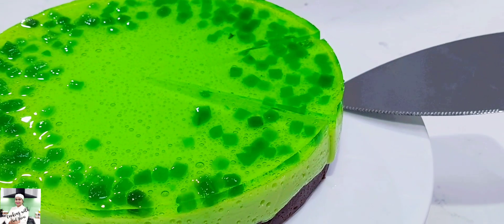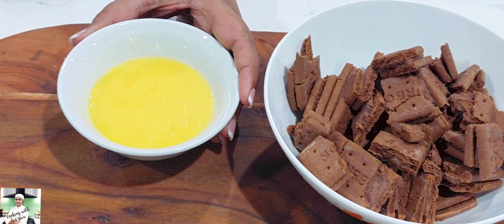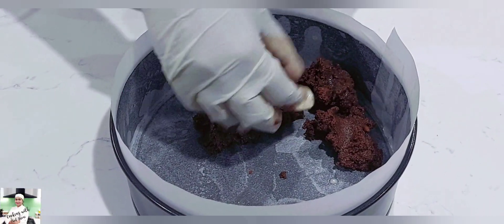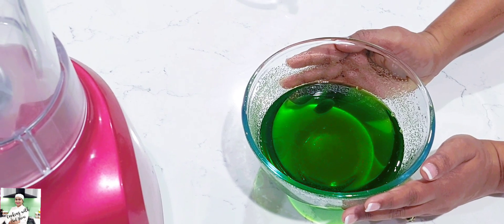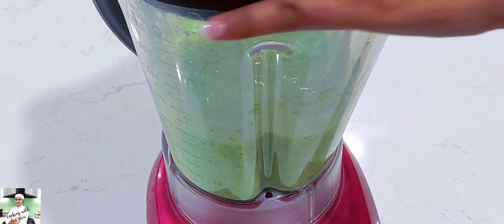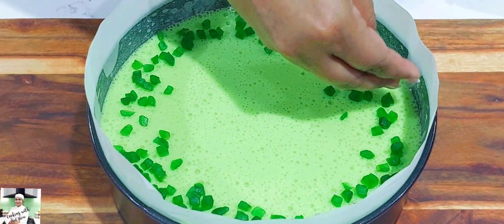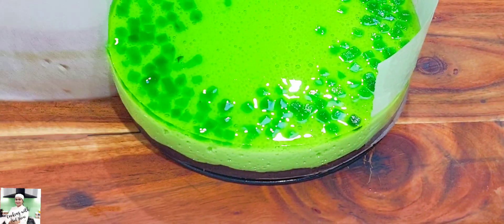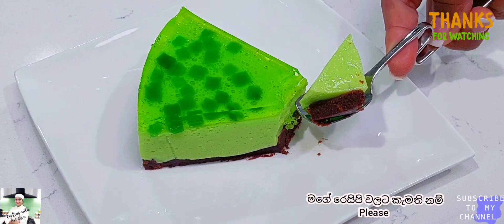ලේසියෙන්ම හදාගන්න පුලුවන් ජෙලි මූස් පුඩිමJelly Mousse Pudding with biscuit crust.Easy Jelly Pudding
පොඩි වෙනස් කම් කීපයක් කරල, චීස් කේක් එකක් වගේ ලස්සනට හදපු

ජෙලි පුඩිම

ජෙලි හදල අයිස්ක්‍රීම් එක්ක කනවට වඩා, පුංචි වෙනස්කම් කීපයක් කරල මේ විදියට ලස්සන පුඩිමක් හදා ගත්ත නම් ඕනෑම කෑම මේසෙකට ,පාටියකට හොඳින් ගැලපෙනව.

වරදින්නෙ නැතුව චොකලට් කේක් එකක් හරියට හදමු. How to make perfect Chocolate Cake. Cooking w Chef Shani

බටර් කේක් එක හදද්දී තවමත් වරදිනවද? එහෙනම් මේ විදිහට හදල බලන්නකො.How to make perfect Butter Cake.

අලිගැටපේර සහ යෝගට් පුඩිම,( චීස් කේක් එකක් වගේම රස )Best Avocado & Yoghurt Pudding w Eng Subtitles.

තෙල් අඩුවෙන් හදපු ලේයර්ඩ් පරාටා